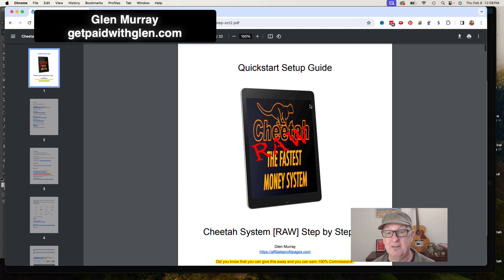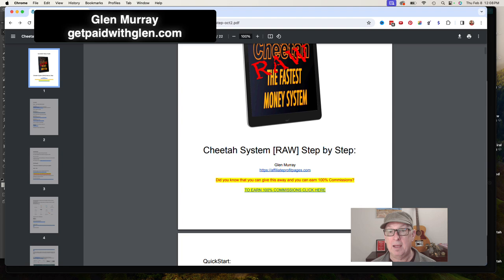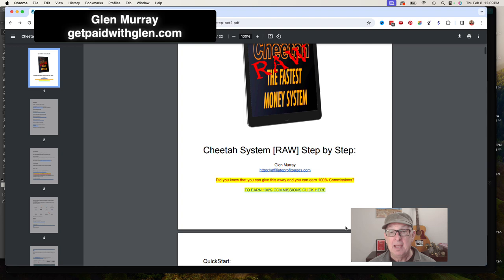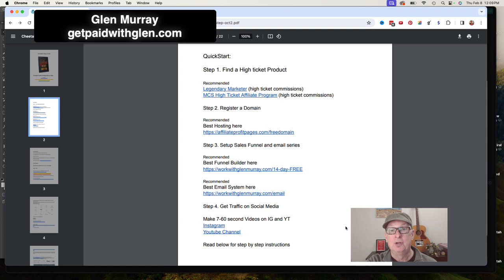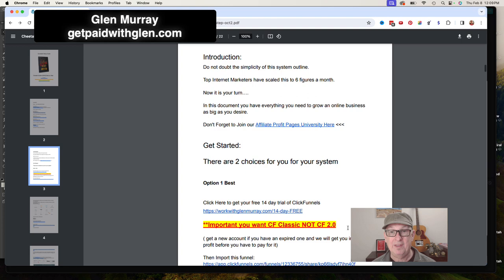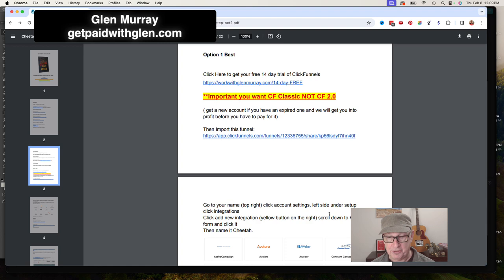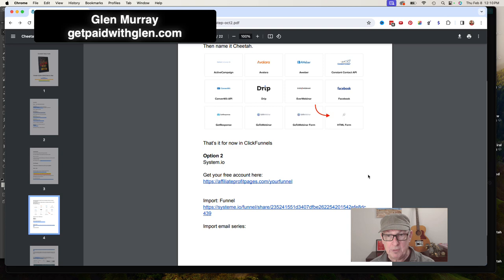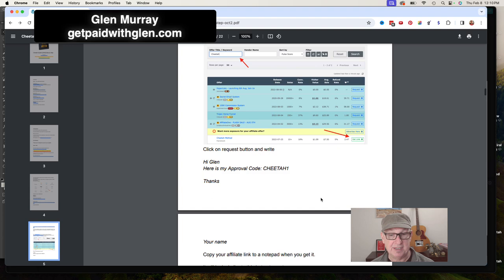3 Step Lead Magnet Tutorial How To Create A High Converting Lead Magnet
My Lead Magnet Formula For Fast & High-Quality Lead Generation

Solution
Added Benefits
Sells Your Service

If you’re trying to build your email list and get more qualified leads in your business, you're in the right place.

But first, let me tell you what NOT to do…

🙄  crickets 🙄

I mean come on. We all get enough emails in our inbox as it is.  People don’t actually want your emails. 🤷🏻‍♀️

They want your help. ✅

But here’s the thing...

In order to work, the lead magnet has to actually be good and valuable to your audience.

I see time and time again business owners just slap together some arbitrary content they have lying around, call it something fancy, and expect people to come flocking to their website to sign up... But it doesn’t work like that.

So in today’s video, I’m going to walk you through the 3 things a good Lead Magnet must include WITH some examples of great lead magnets to help you get started.

Our goal is to help you make the best purchasing decisions, however, the views and opinions expressed are ours only. As always you should do your own due diligence to verify any claims, results and statistics before making any kind of purchase.

*Results are not guaranteed and most people who buy any “how to” information get little to no results. You could get more, less, or no results at all. Examples given are my results. All business entails risk, hard work, dedication and consistency. If you’re not willing to accept that PLEASE DO NOT PURCHASE ANY PRODUCTS FROM US.